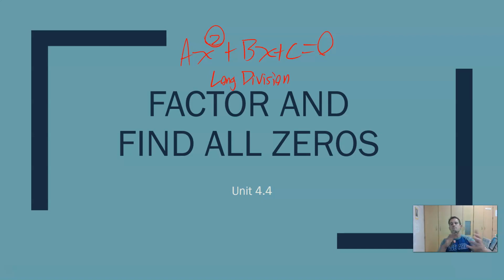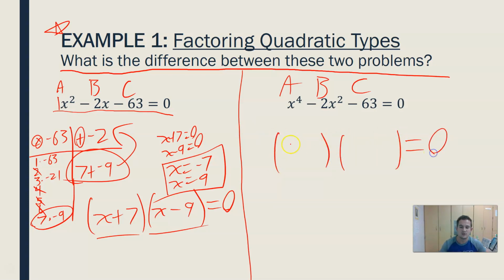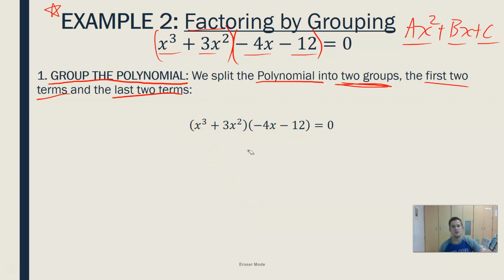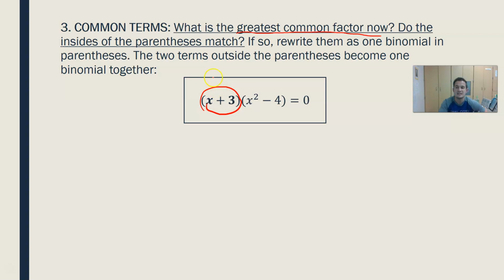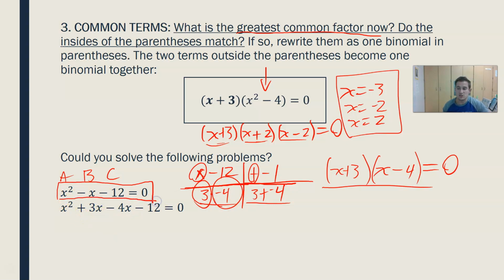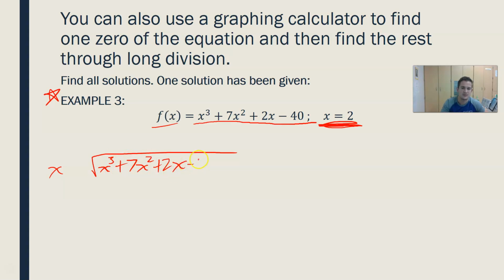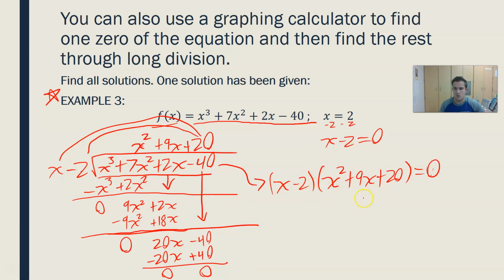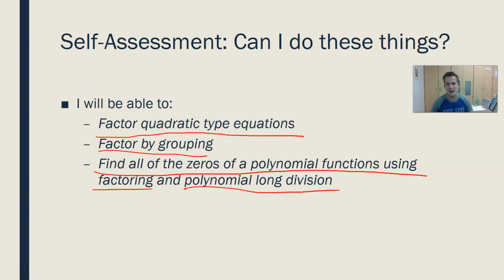Math 3, 4.4 Factor and Find All Zeros